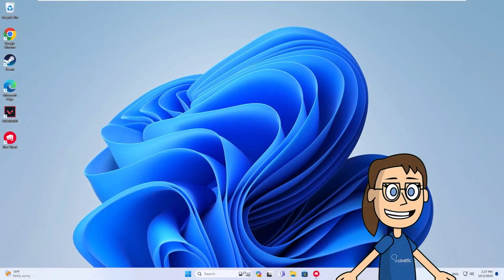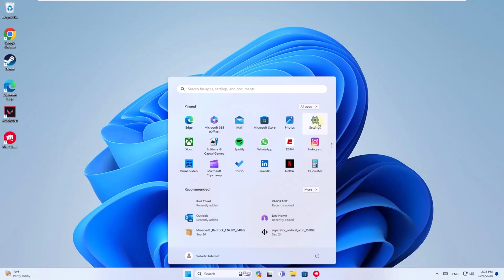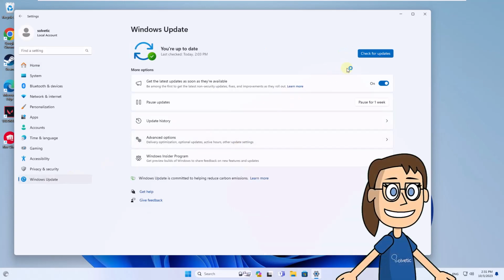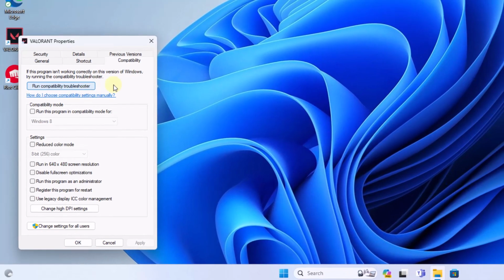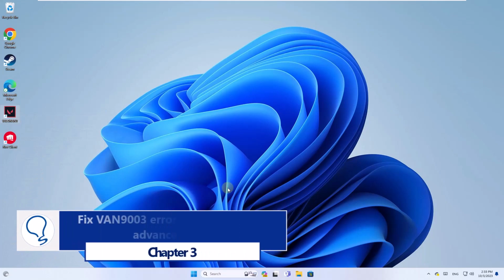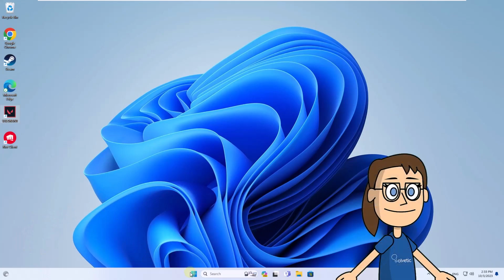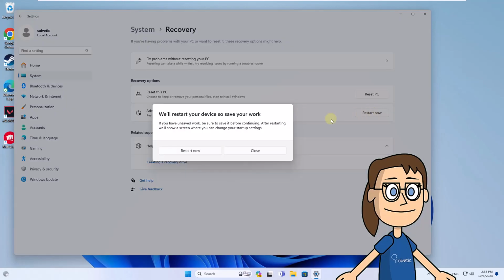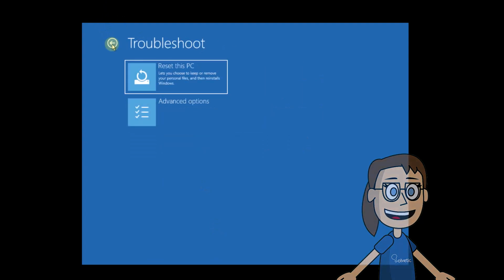FIX VAN9003 ERROR in VALORANT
Watch this video until the end if you want to know how to solve error van9003 Valorant when you cannot enter normally and you have some type of problem. We leave you different options with which to Repair error VAN9003 Valorant and thus be able to resolve this error code VAN9003 Valorant.

 》 CHAPTERS 《

00:00 Introduction
00:36 Fix VAN9003 error in Valorant Updating system
01:12 Fix VAN9003 error in Valorant validating errors
02:12 Fix VAN9003 error in Valorant from advanced start